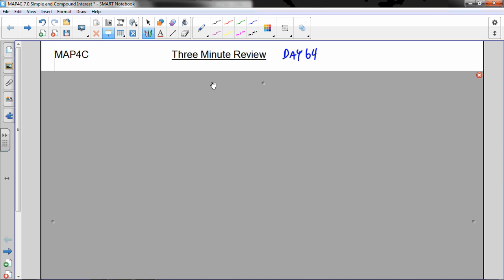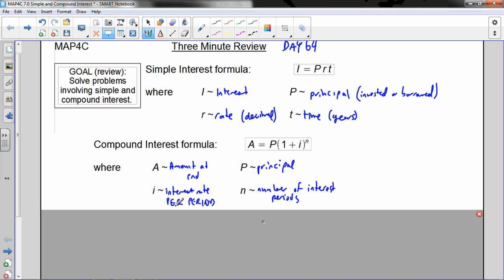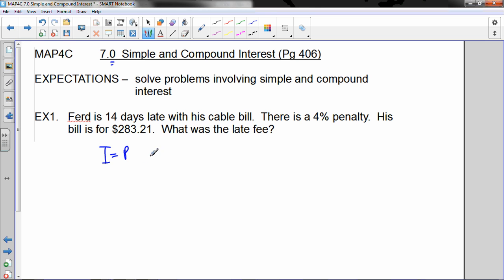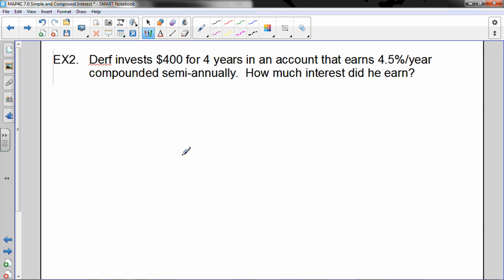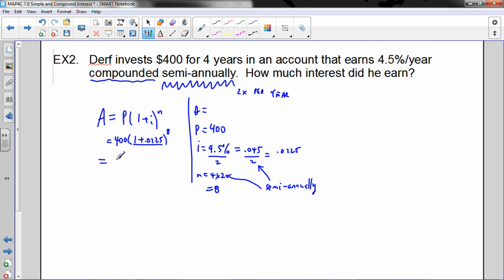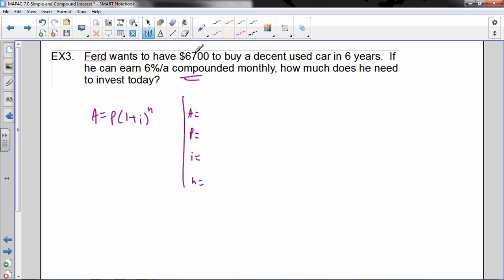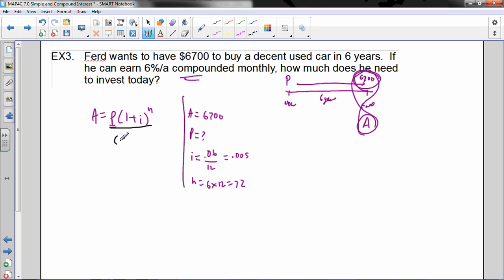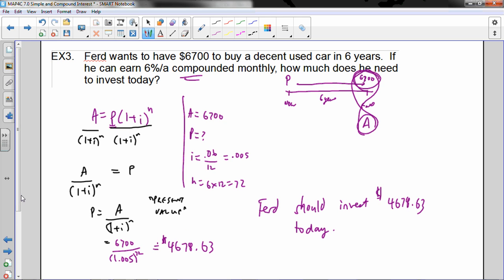MAP4C 7 0 Simple and Compound Interest